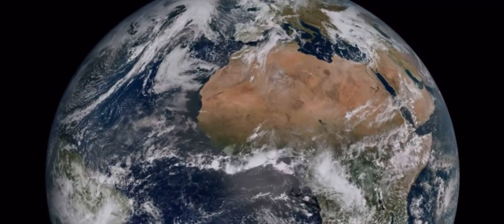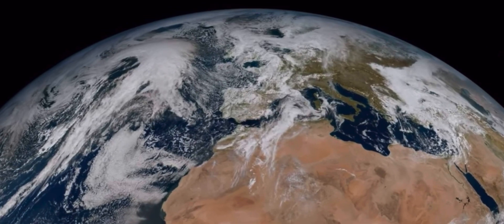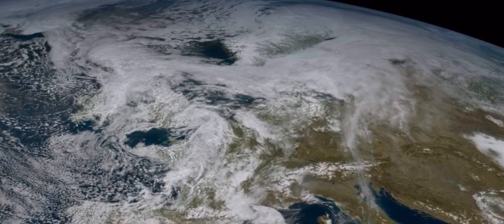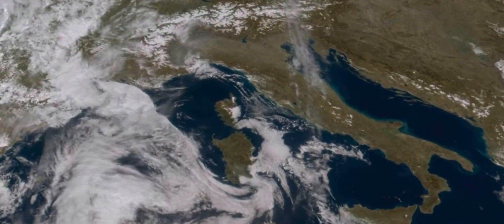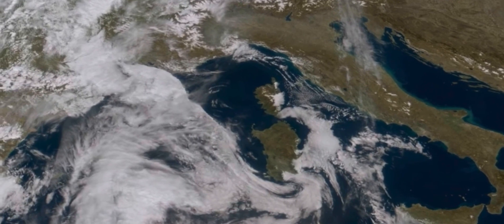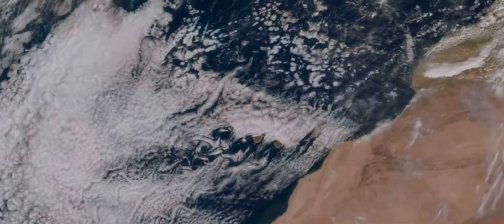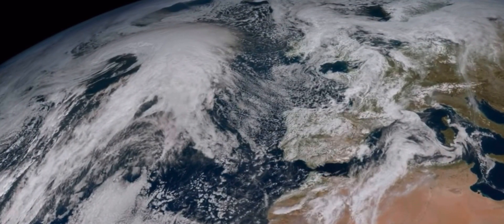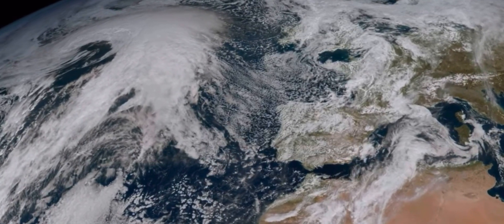Earth As Never Seen Before! Incredible EUMETSAT First Images Revealed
The first image from EUMETSAT’s newest satellite, Meteosat Third Generation – Imager 1 (MTG-I1) reveals conditions over Europe, Africa and the Atlantic with an extraordinary level of detail. The image was captured by the satellite’s Flexible Combined Imager instrument at 11:50 UTC on 18 March 2023.